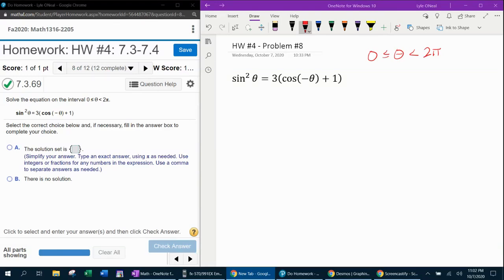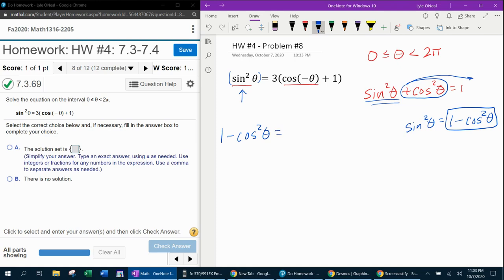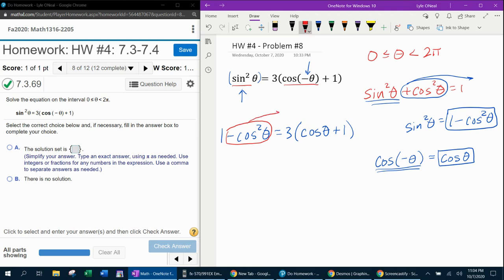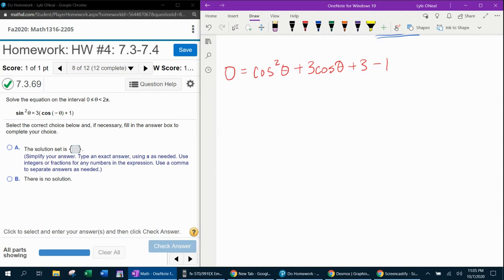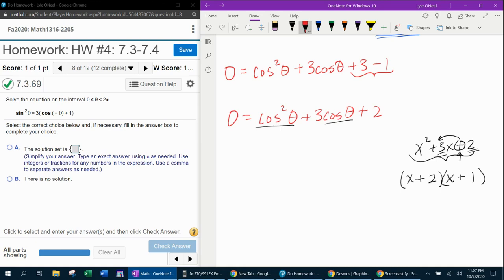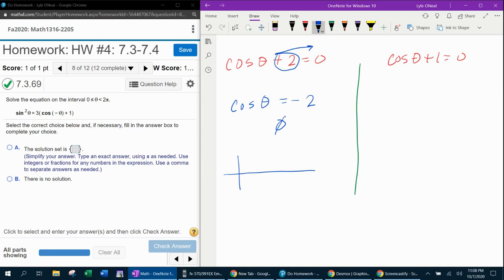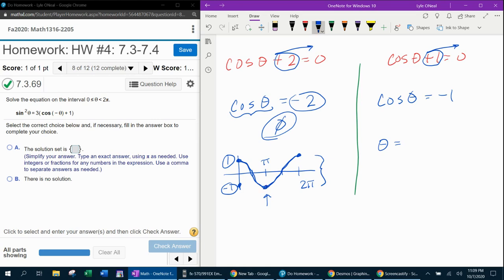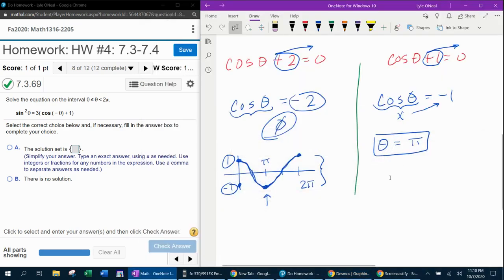Trigonometry - HW#4 Question 8a & Precalculus - HW#4 Question #8 - MyLab Math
Solving a quadratic trigonometric equation on the interval from 0 to 2Pi.